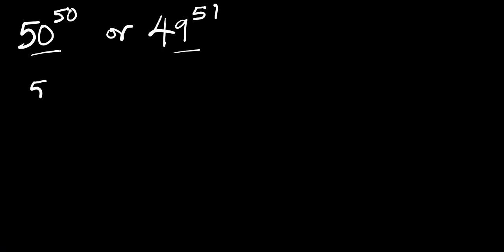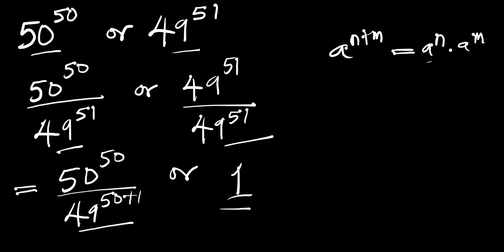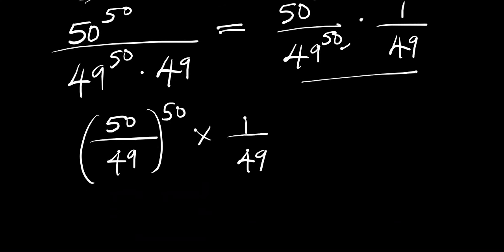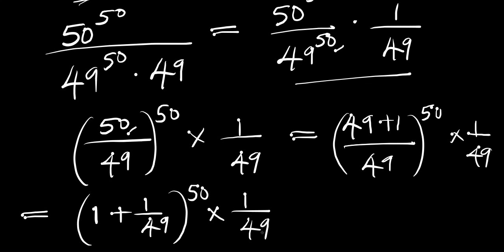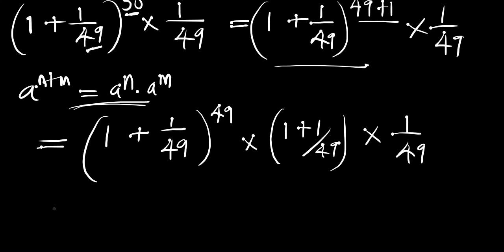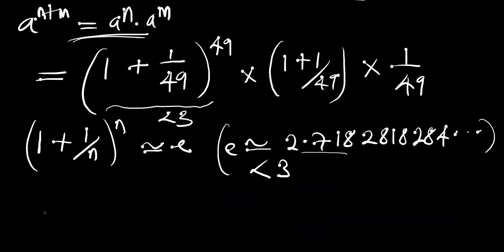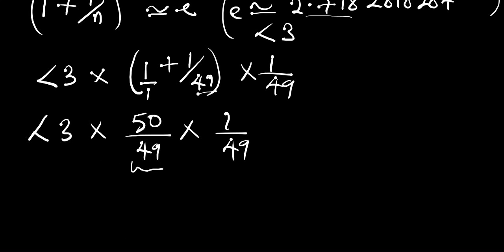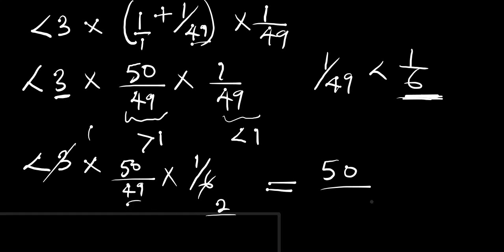Which is greater?